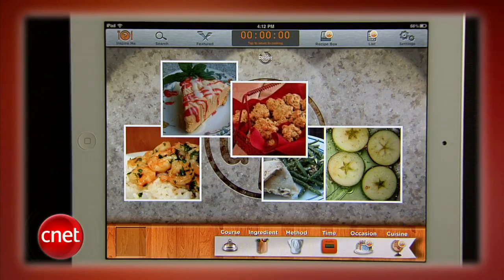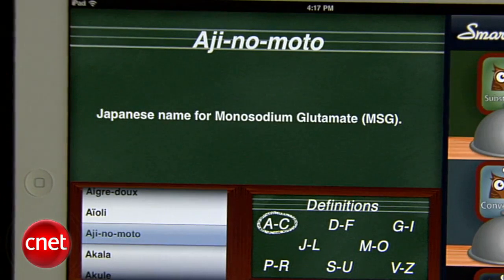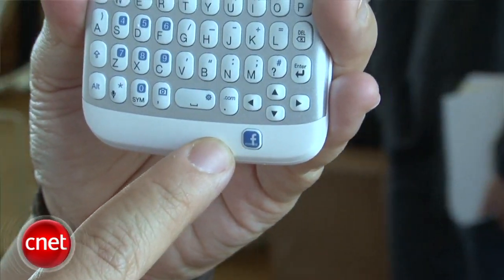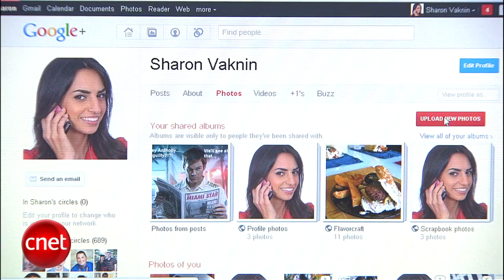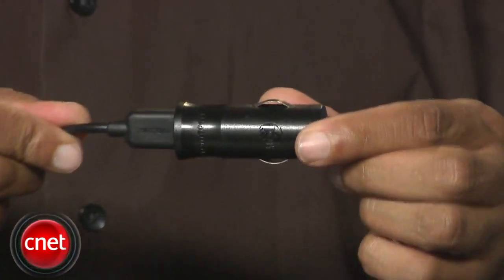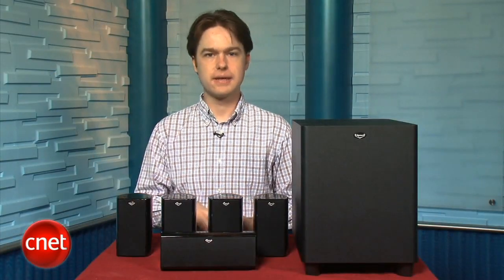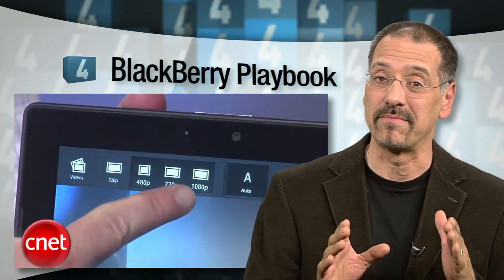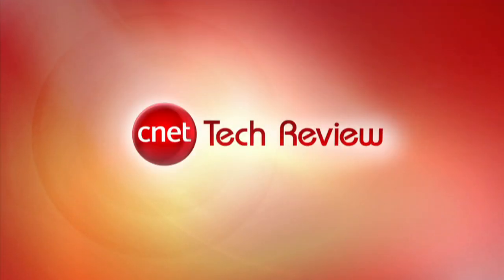CNET Tech Review: Now you're cooking with apps!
This week on the CNET Tech Review: iPad apps for the home chef; an iPad cabinet for the home arcade; counting down our Top 5 tablets; and how to move your Facebook photos to Google+.